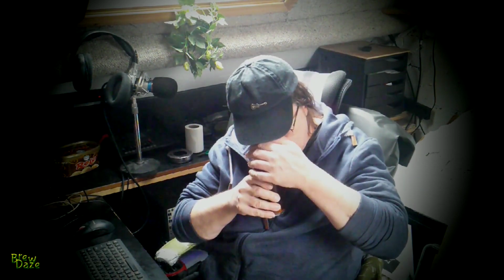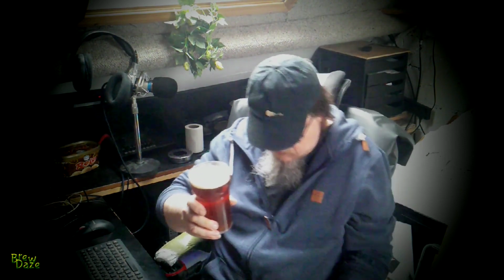Suffolk Bitter - Adnams - Beer review #025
This is another beer By Adnams brewed for Marks & Spencer. I haven't got   much to say about this beer that I didn't say in my review except that I am more likely to be favourable about a beer of a beer style that I prefer - and I just love our wonderful British hopped bitters. I'm not ordinarily all that patriotic but for these I make the exception!